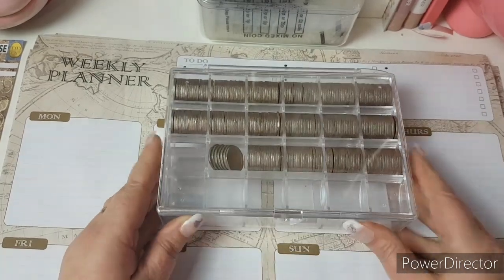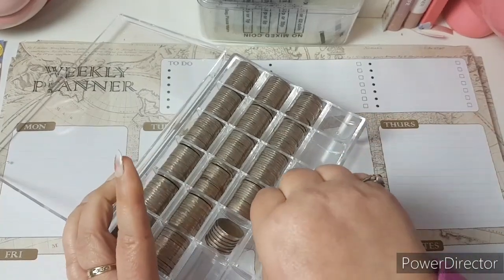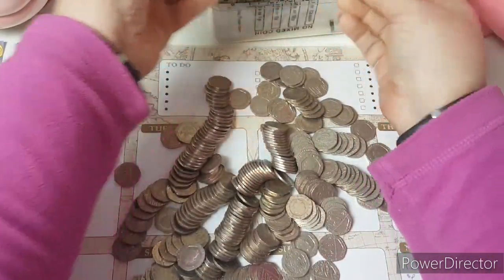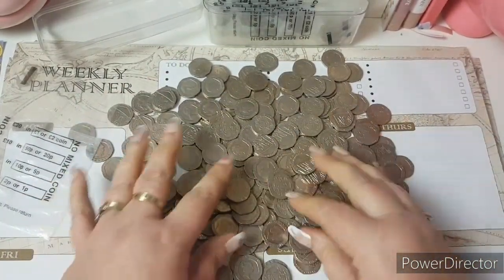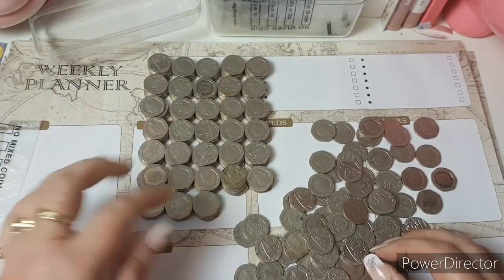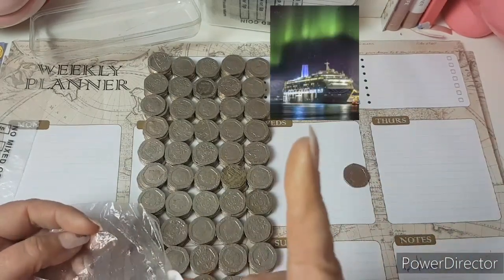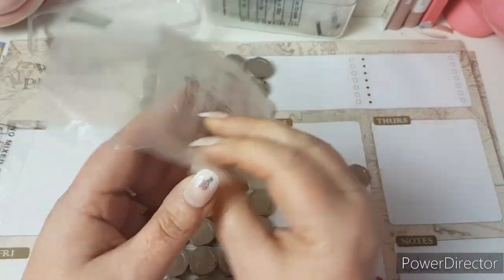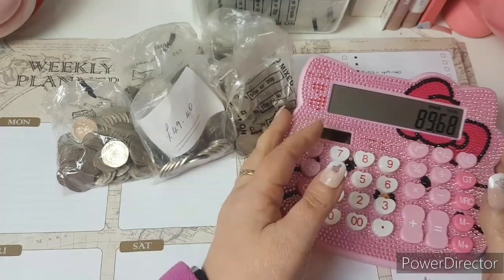Unstuffing our 20p tray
Follow us as we unstuff our 20p savings, which form part of our penny savings challenge. The money is part of our holiday spending money for our cruise on Iona see the Northan lights.